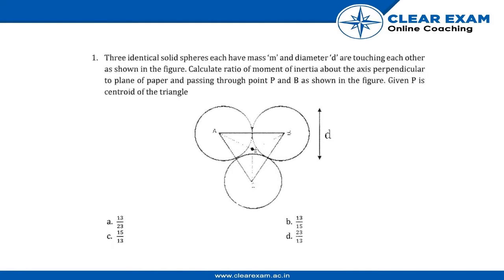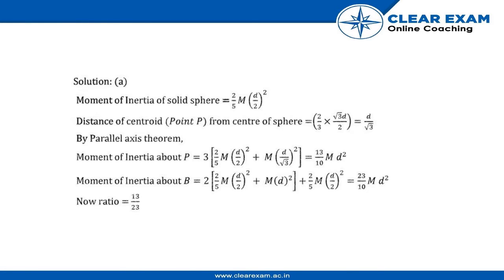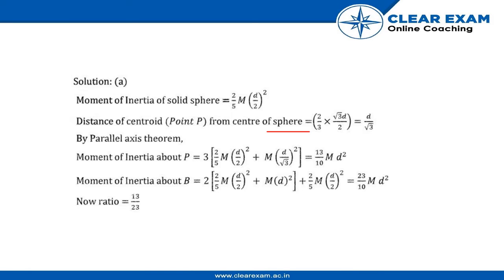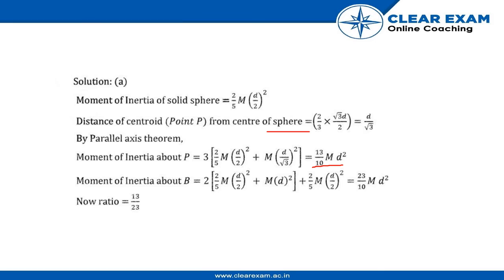JEE Mains Previous Year Paper 2020 | 9th January-Shift 2 | Physics | ClearExam | Question 11